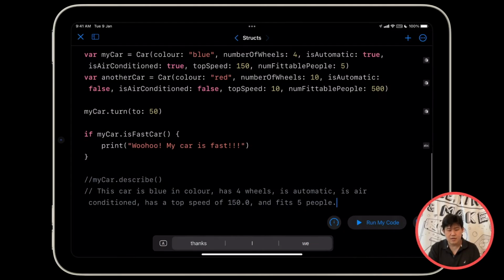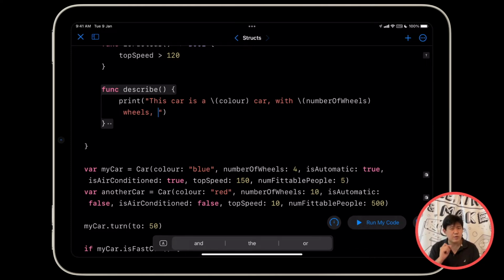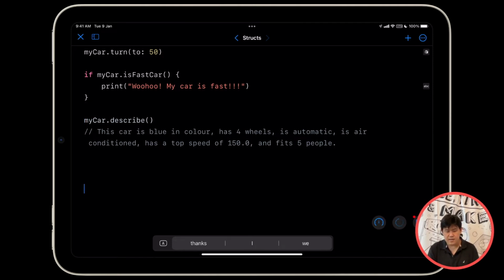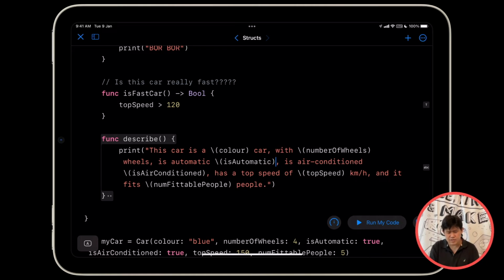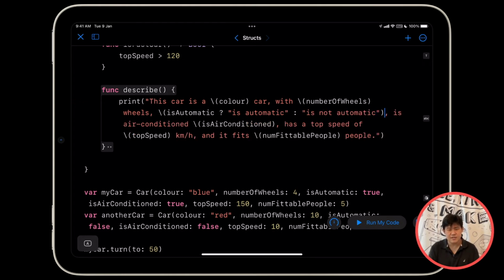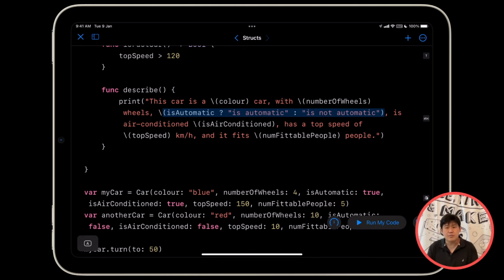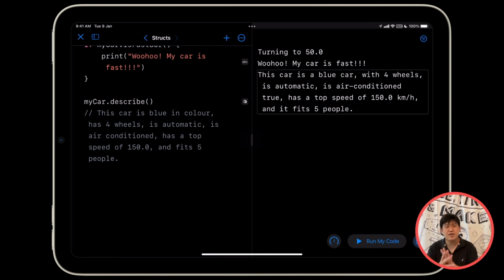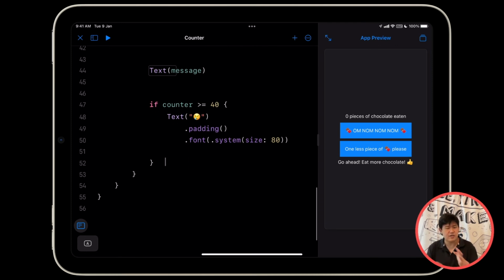Build apps on iPad 4.4 – Structs part 2 (Unit 4: Arrays, Structs, and Closures, Chapter 5)